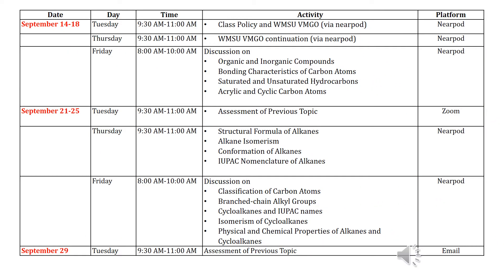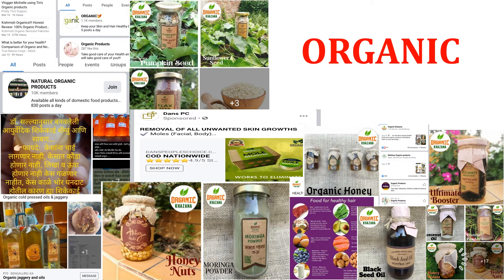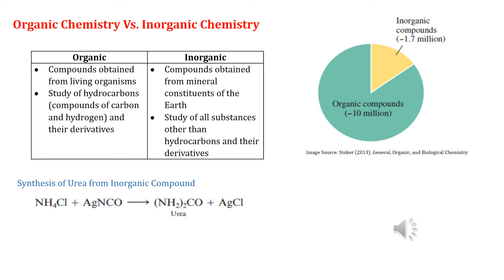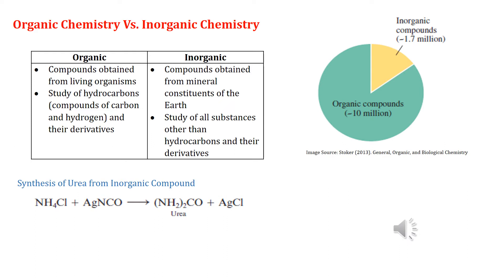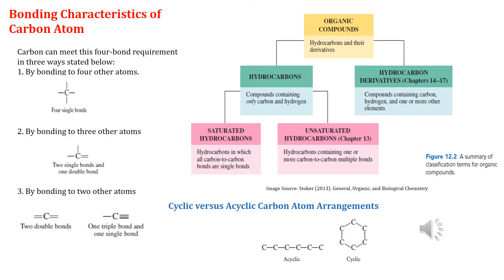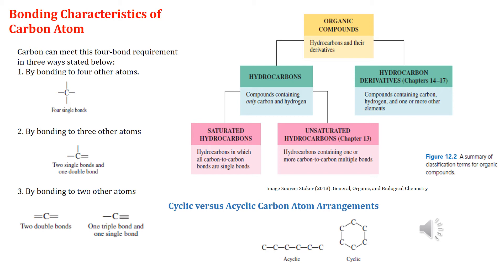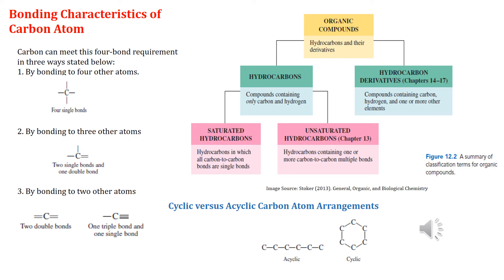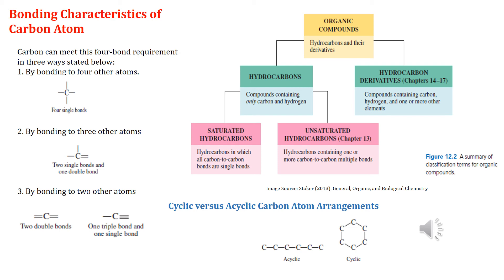General Chemistry (Organic) Introduction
To my BS Criminology students,
This video expects you to

1. Differentiate Organic and Inorganic Compounds.
2. Explain why carbon atom forms six times as many compounds as all the other elements combined.
3. Classify Hydrocarbons.
4. Differentiate acrylic and cyclic carbon atoms